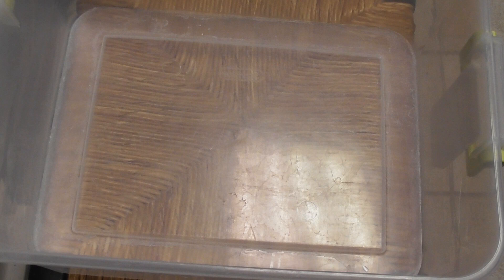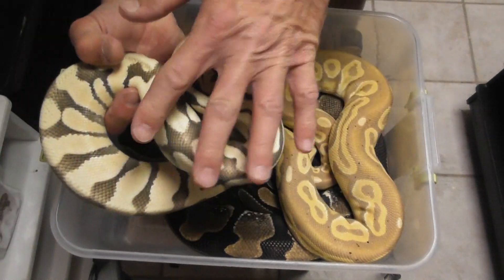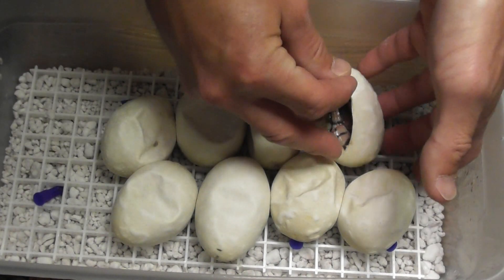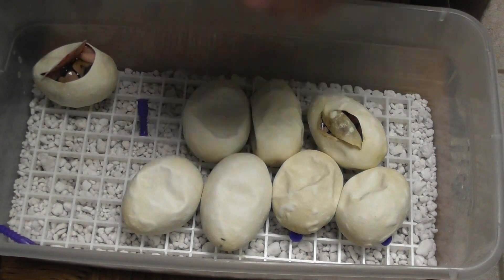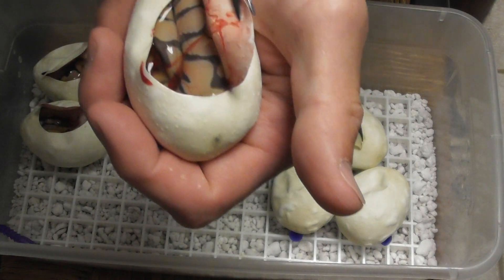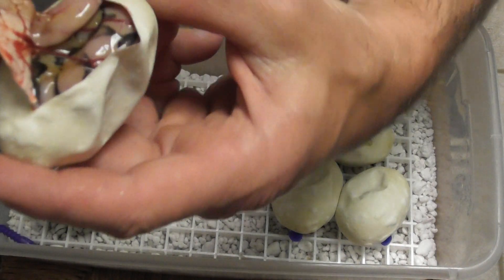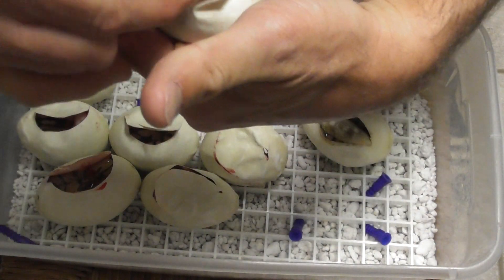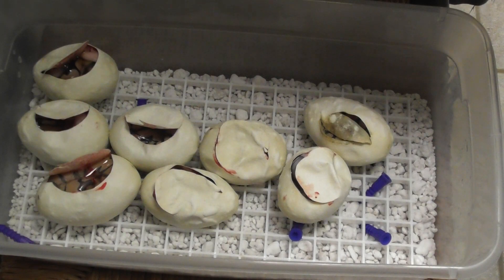Amazing surprise clutch! Triple recessive Desert Ghost project. Watch til the end!!!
2019 Clutch #1 Pastel Enchi Desert GhostEnhancer Het Clown to Calico. Wait for Last Egg!!!